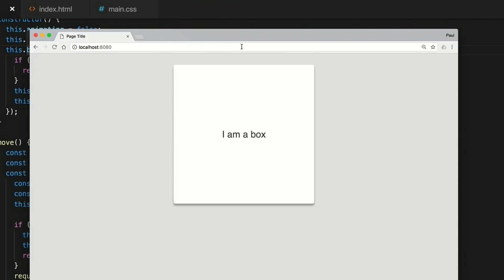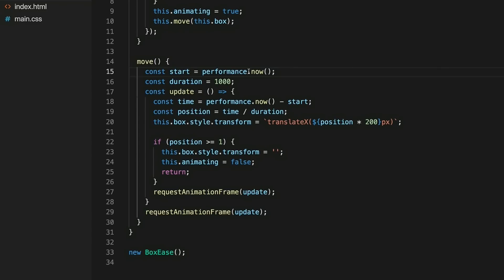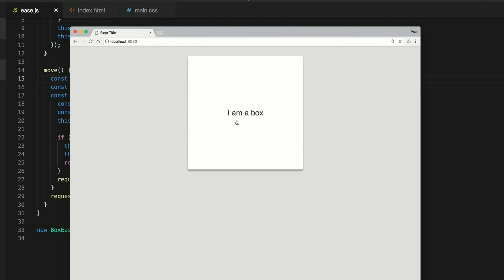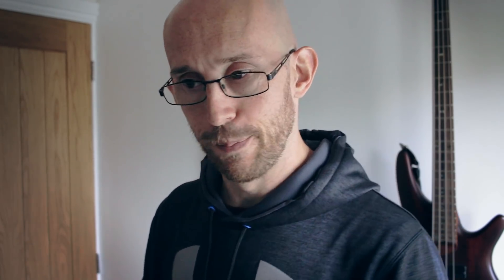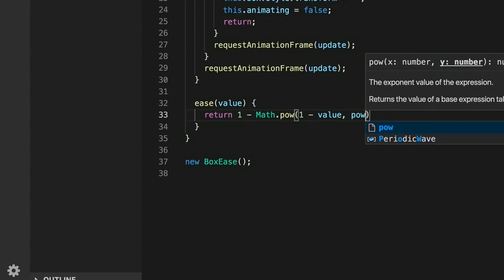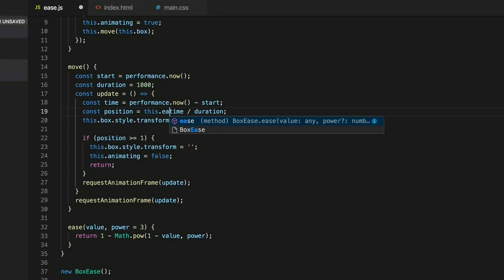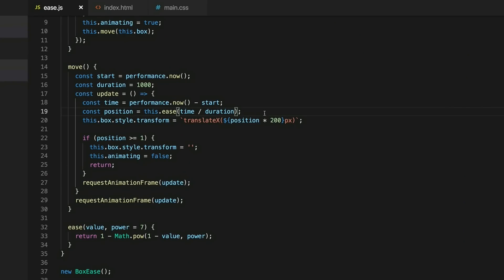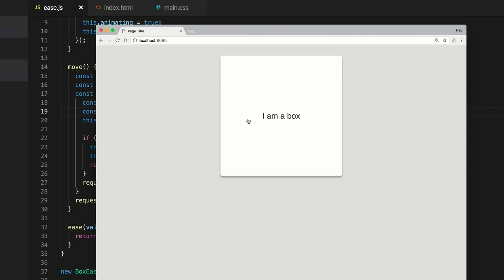Sweeten up your JavaScript animations with one line of code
Sometimes you're doing an animation and you can't use CSS, don't have access to a JavaScript library, and can't use the Web Animations API. Just as well I'm here to help you with one of my favorite one-liners!